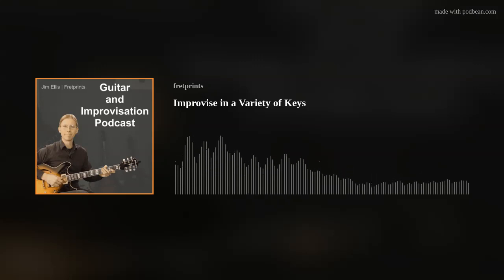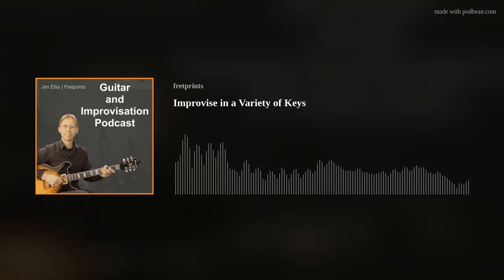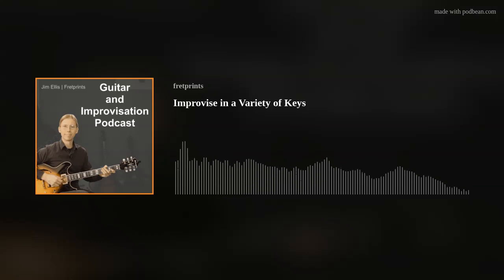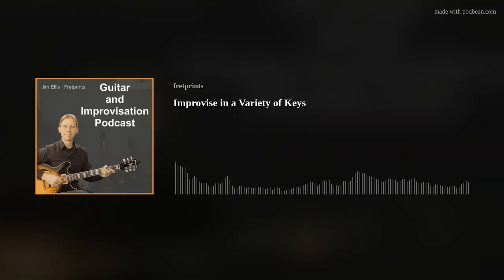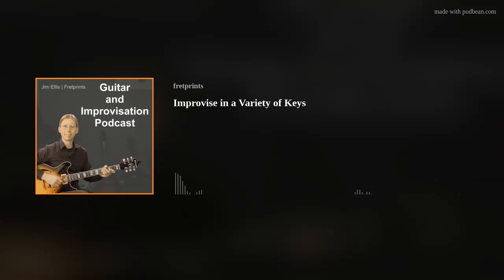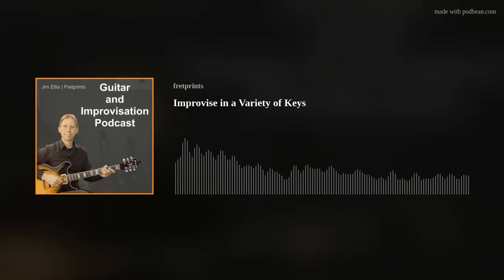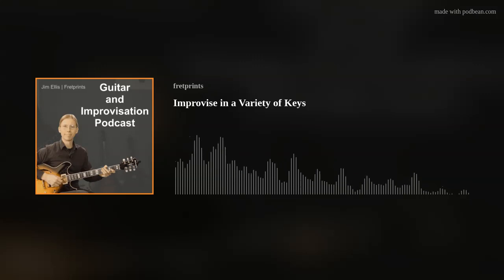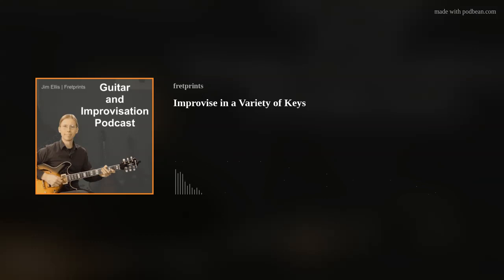Podcast Episode - Improvise in a Variety of Keys